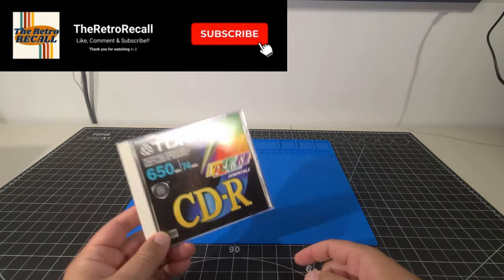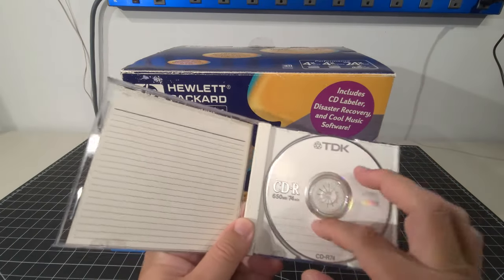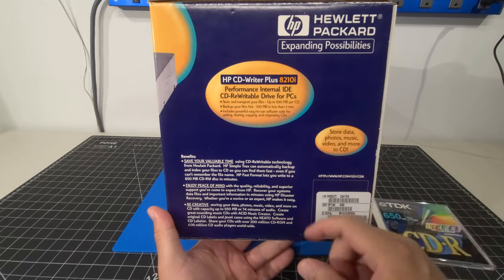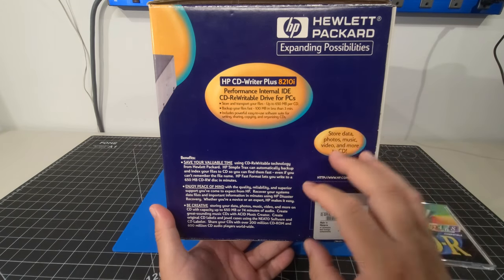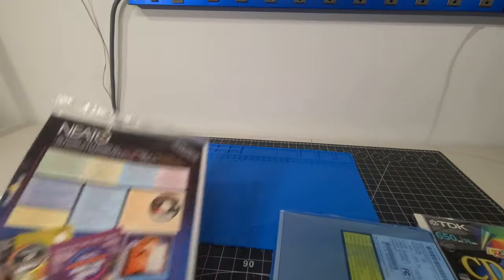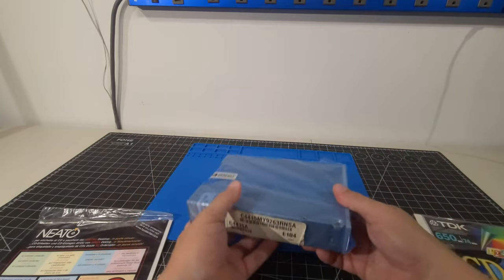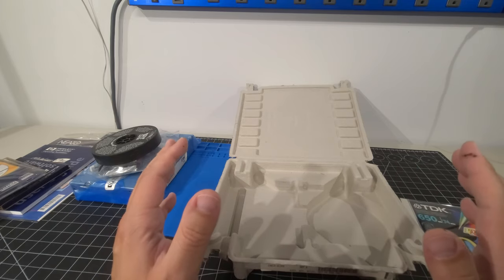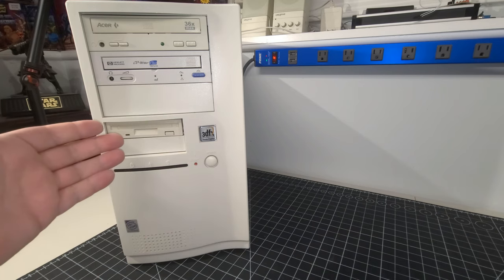Vintage NOS Hewlett Packard CD-Writer - Unboxing & Installing!!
Let's unbox and install this amazing Hewlett Packard CD-Writer Plus 8210i from 1999!  In this video we will unbox, install and test out this awesome find on the custom Pentium II 450 3DFX System!!  We will even play a little Unreal... just to test out the CD of course ;)